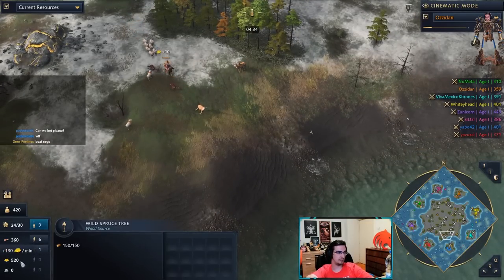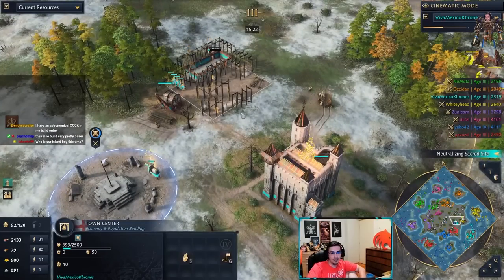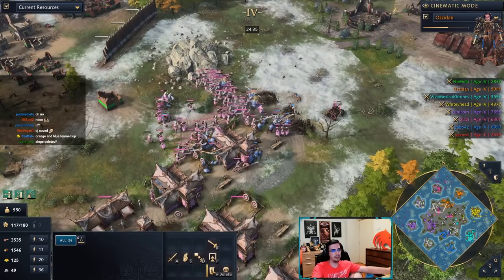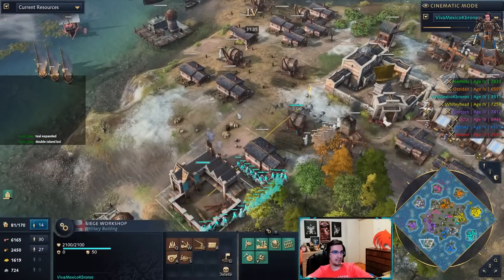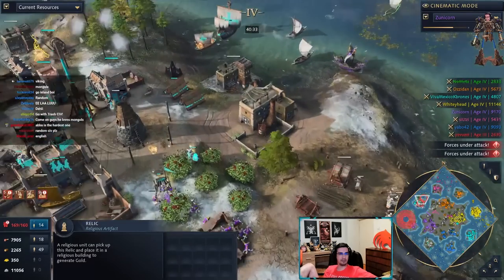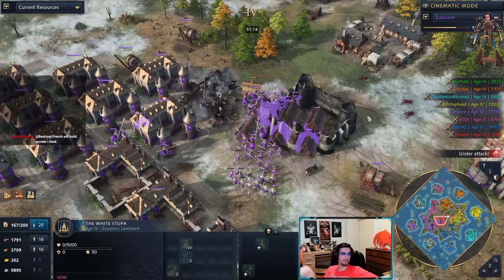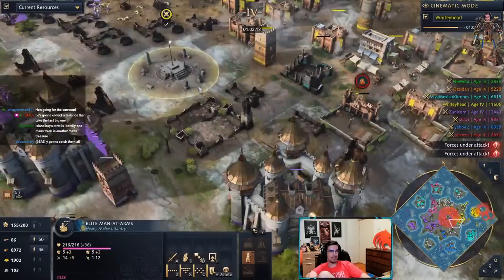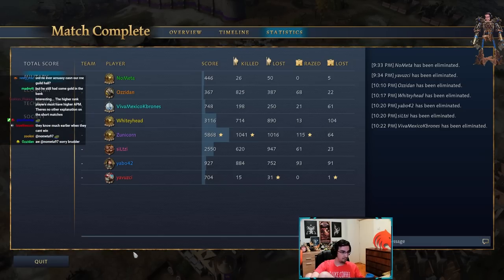8 Diamond Player FFA on Migration in AOE4!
Casting 8 Diamond Player FFA on Migration in AOE4!